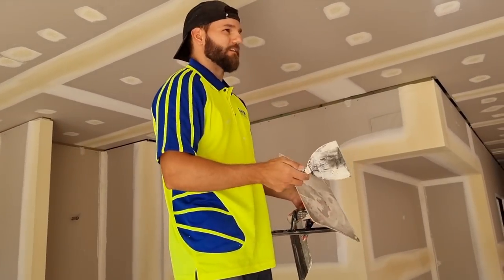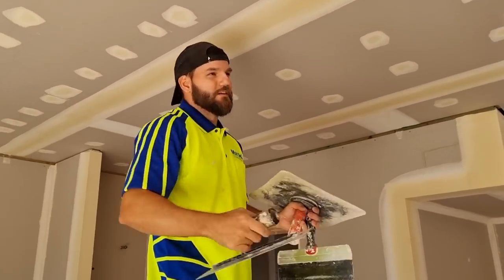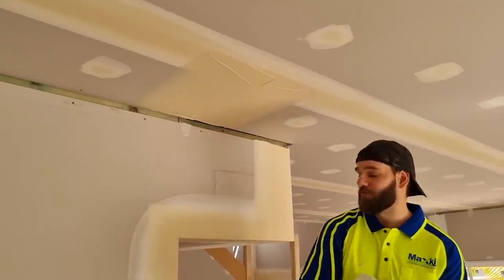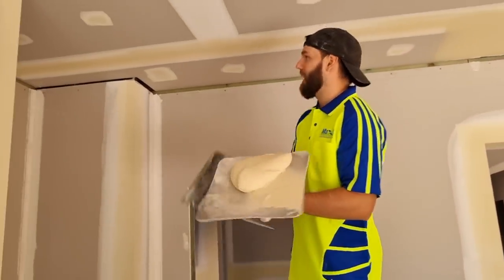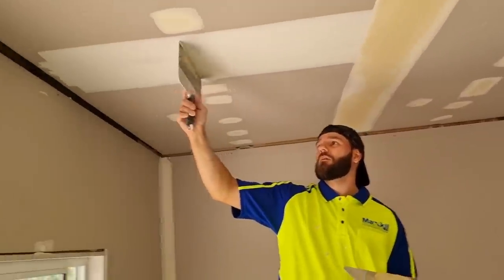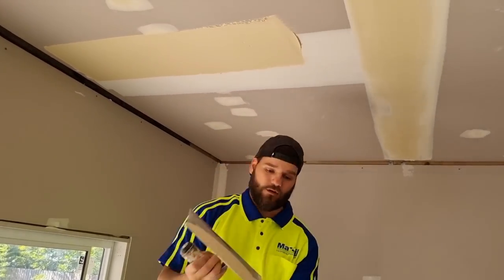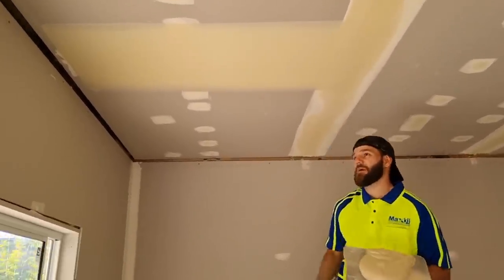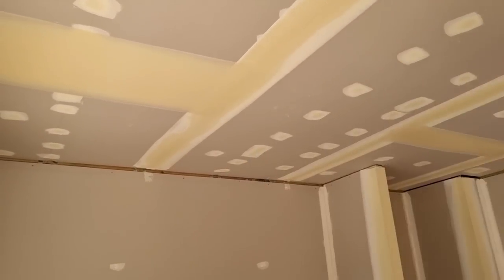How To Skim Coat & Trowel Butt Joints (DRYWALL FINISHING) Pro Tips!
See how Dj gets the butt joints flat using the hawk and trowel. Giving some useful tips for anyone trying to lift there game. SEE all drywall finishing steps here in this series
See more IG @drywallgangsters